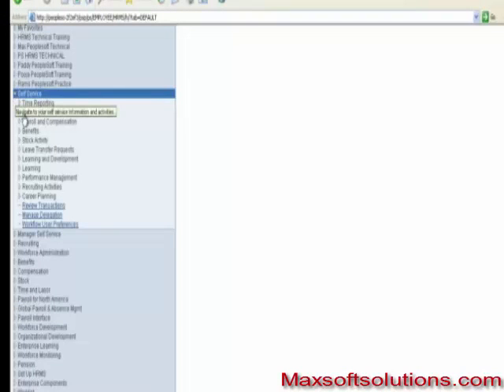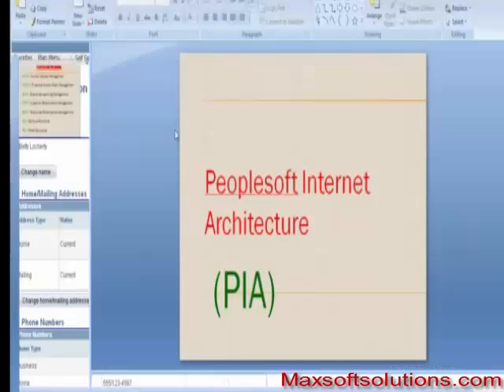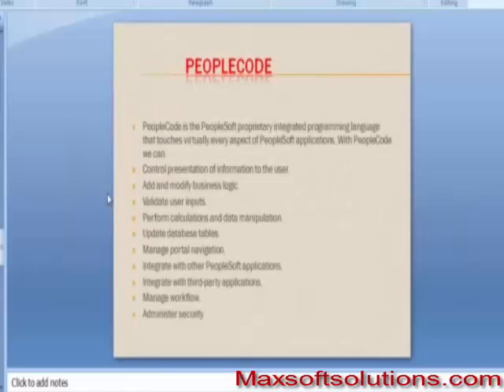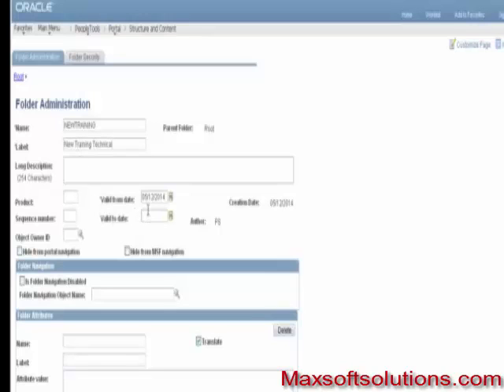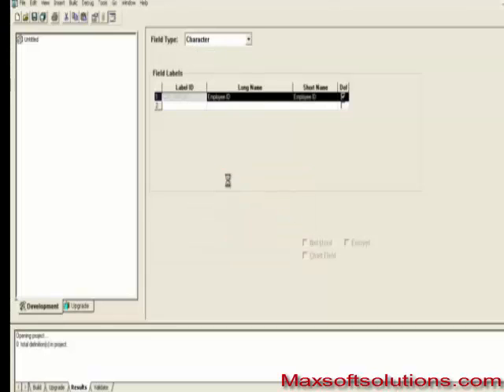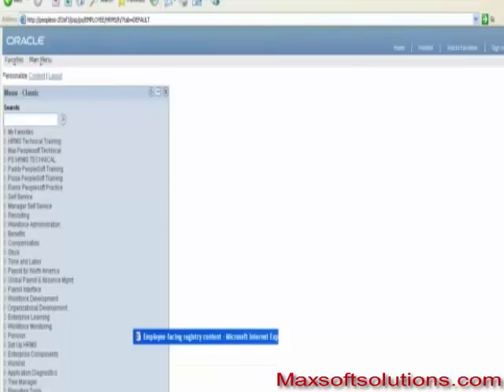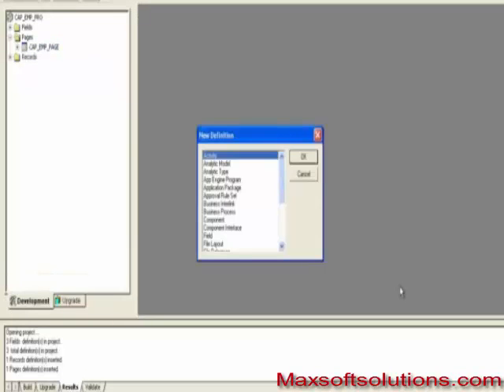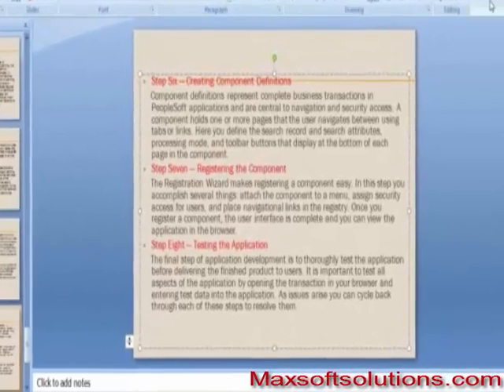peoplesoft hcm technical on line demo by industry expert I people soft videos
What is PeopleSoft HRMS TECHNICAL Technical?

PeopleSoft Human Resource Management System, shortly known as PeopleSoft HRMS TECHNICAL, is a HR and Payroll  Processing System offered by PeopleSoft. It is a tool that enables employee self service to the various HR processes within the organization. HRMS Technical enables you to study the PeopleSoft Architecture in detail. A PeopleSoft HRMS Technical expert will